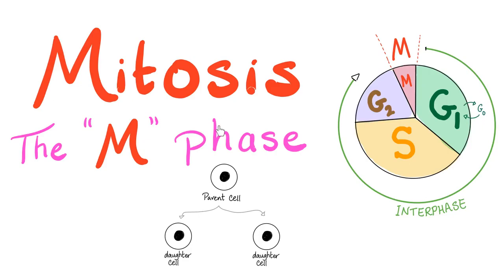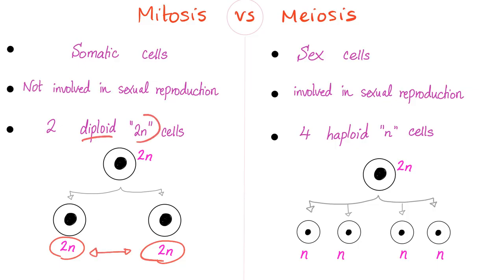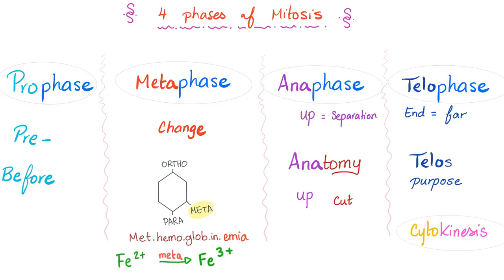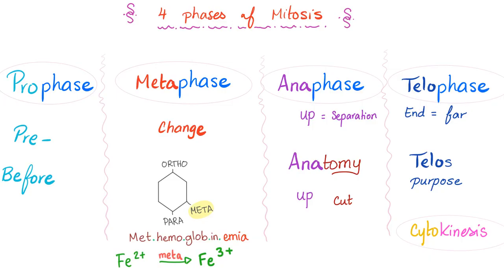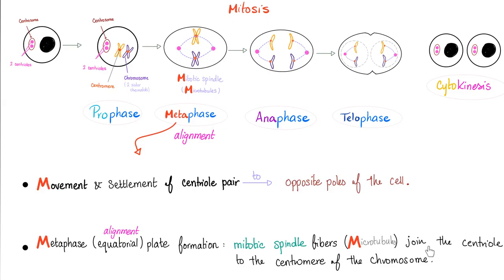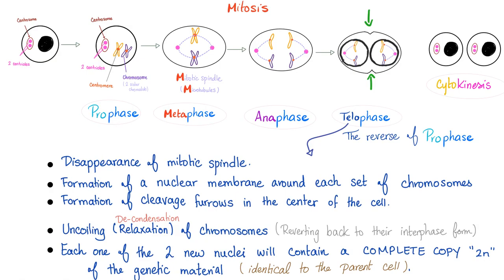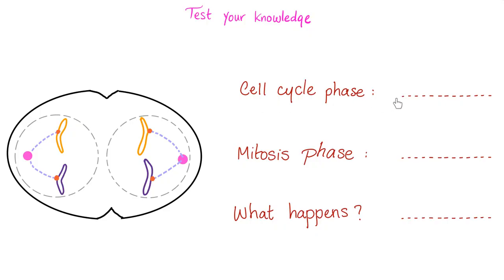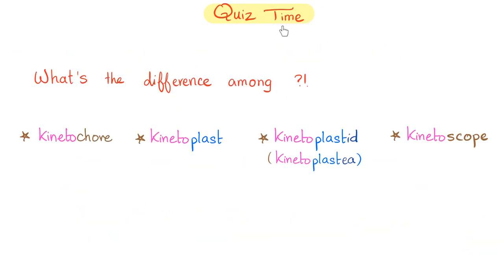Mitosis - Cell Division - The M Phase of the Cell Cycle - Biology for MCAT, DAT, SAT, ACT, AP Bio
Mitosis (Mitotic cell division)| The M Phase | MCAT Biology...The cell cycle is divided into an interphase (G0, G1 and G2 phases) and a Mitosis phase (M Phase).

Mitosis (M) phase is divided into prophase, metaphase, anaphase, and telophase. They end in cytokinesis (cell separation). What are the chromosomes? What is DNA (the genetic material)?

What's the difference between Mitosis and Meiosis?

►👨‍🏫💊Antibiotics Lectures ... ►Get the “Antibiotics Course”